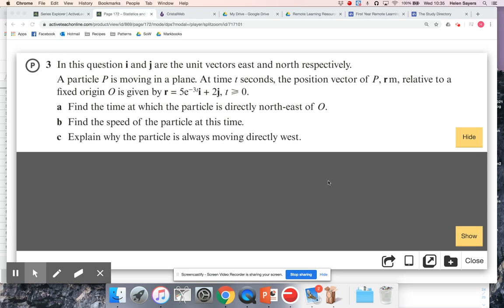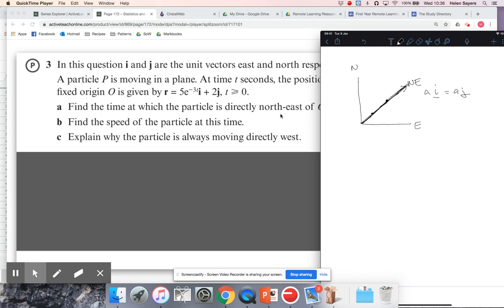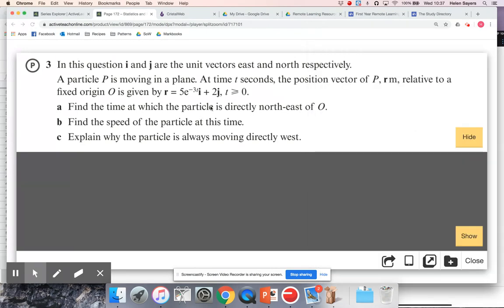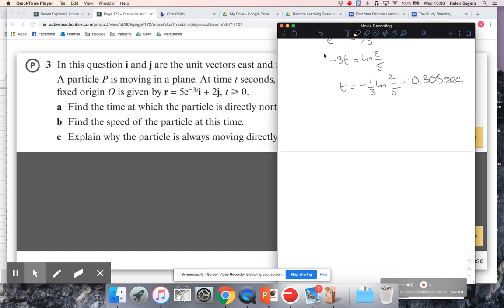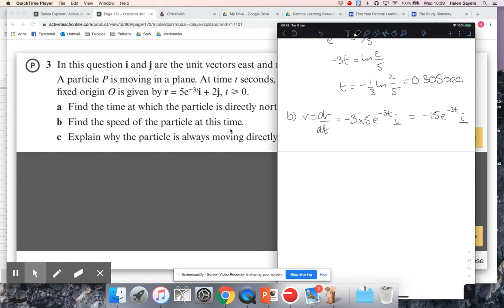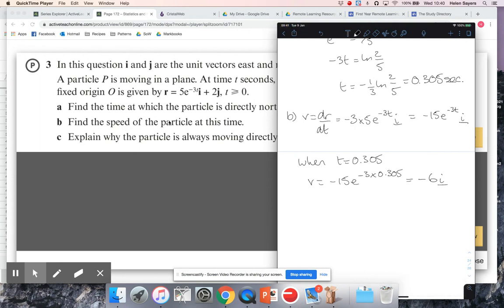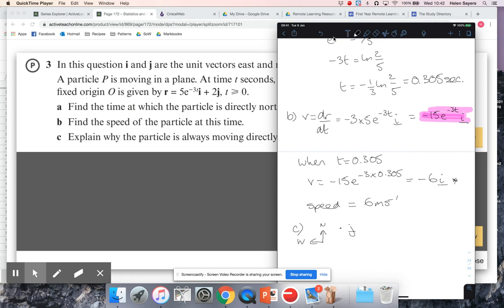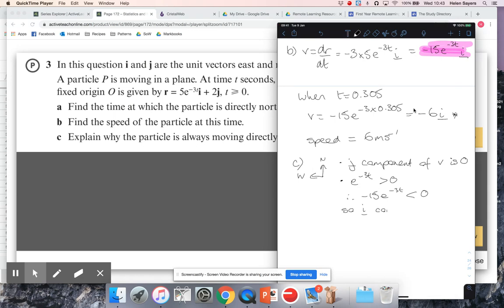2nd Year Mech Ex 8D Q3